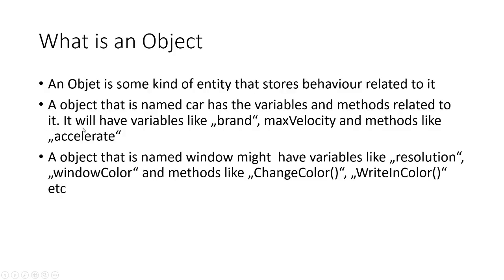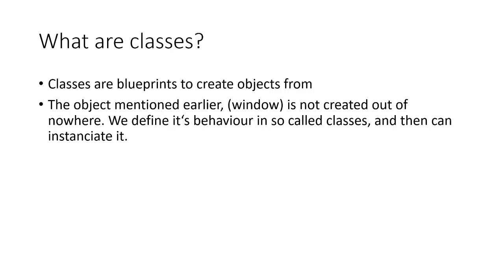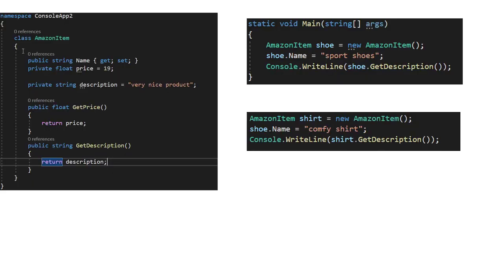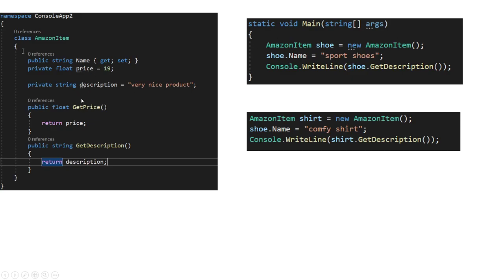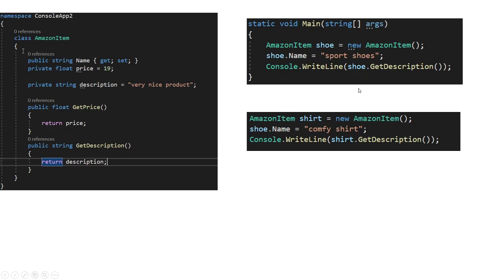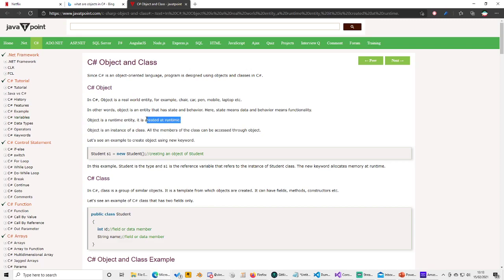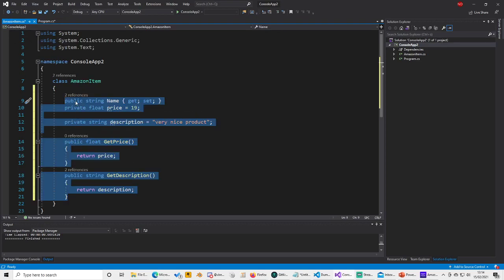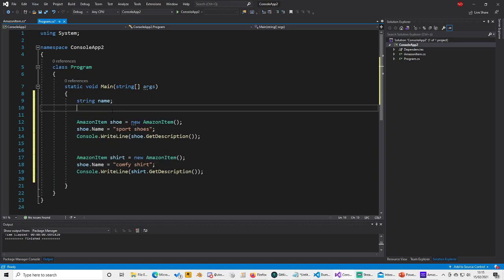OOP - Introduction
If you find my explanation sucks, make sure to have a look at this video by "programming with mosh"
He explains it way better. But! He talks about more than I did. I decided to just talk about the concept of encapsulation, and add on to that later, deciding to leave polymorphism and stuff out at the start. So don't be confused by all the new terminology. We will learn about all of these concept in the next few videos and then everything will become clearer as well.